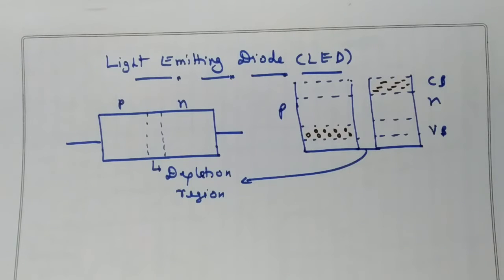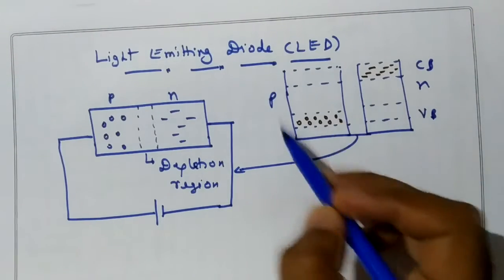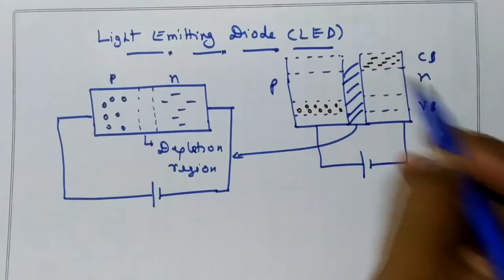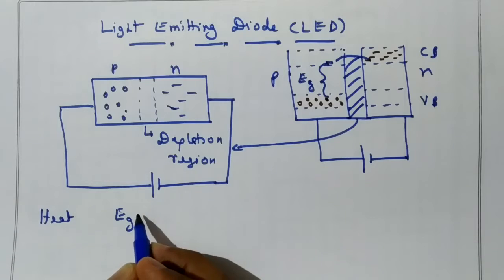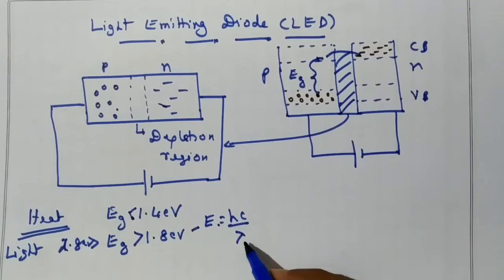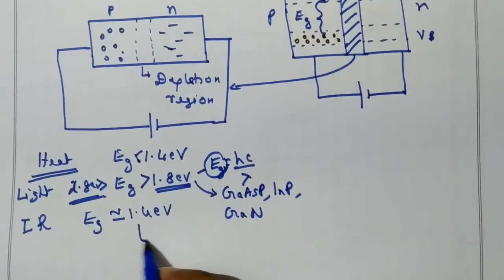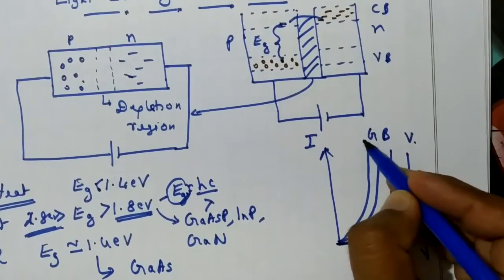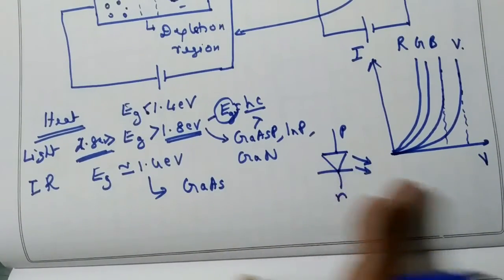15 Light Emitting Diode I PhysiTronics I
This video describes the construction, working, characteristics of a LED. It also explains how the characteristics of a LED changes with the color of the LED.
LED are used in ON/OFF indicators, displays,decorative lights etc.